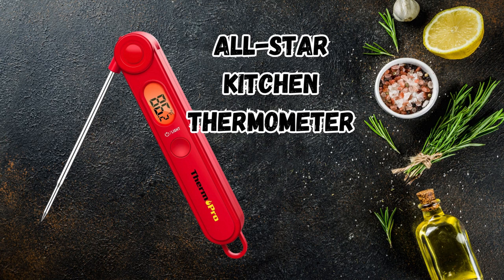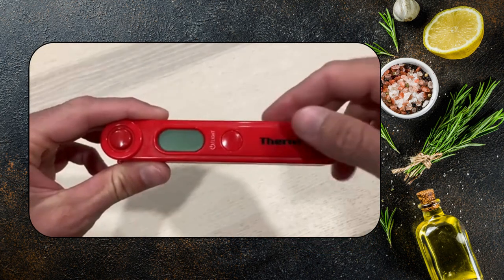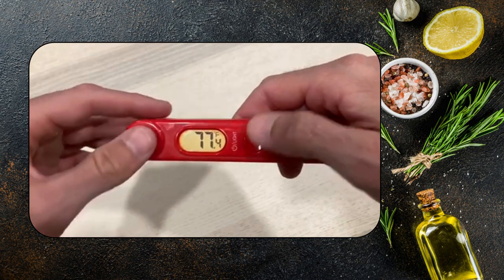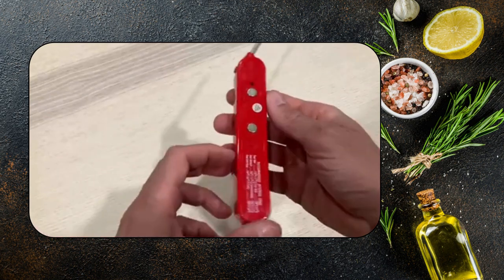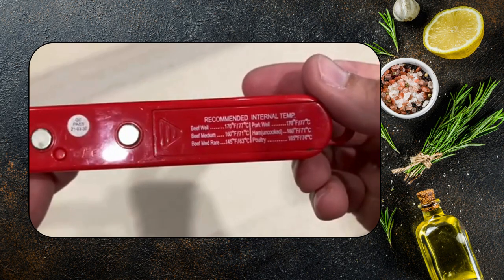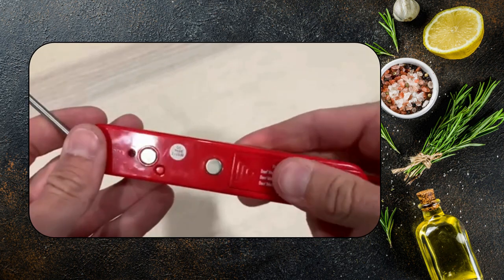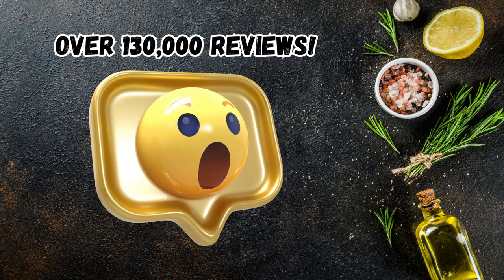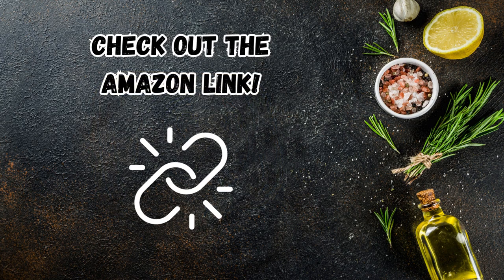Upgrade Your Cooking with the All-Star Kitchen Thermometer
Introducing the kitchen thermometer that’s an all-star in any kitchen! Featuring a fold-away probe and an easy-to-read LCD display, this gadget offers a temperature range from -58 to over 550 degrees Fahrenheit—perfect for indoor cooking, grilling, and barbecue.

The magnetic back lets you keep it close by while cooking, and it’s powered by a single AAA battery that lasts seemingly forever—I’ve been using mine for almost two years! Cleaning is a breeze; simply wipe the metal probe and store. With over 130,000 glowing reviews, you know this thermometer is the real deal.